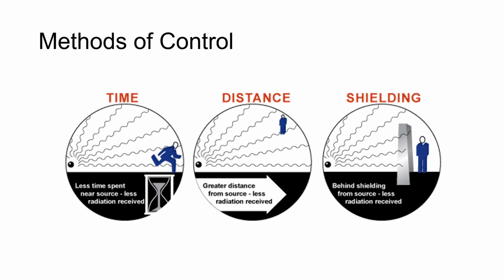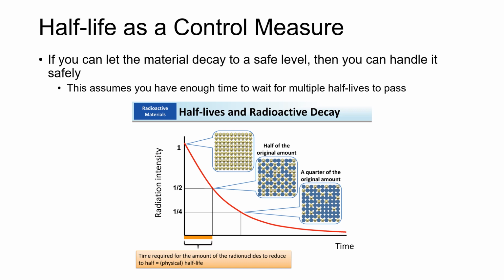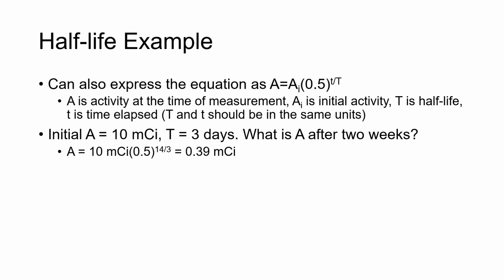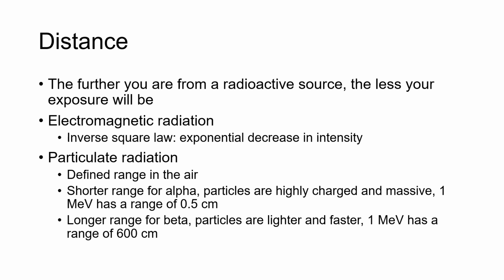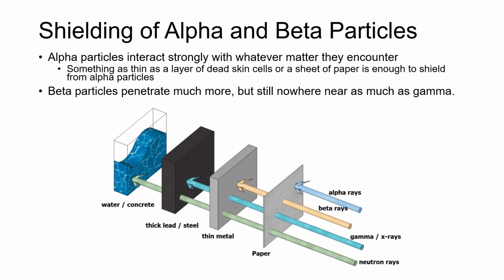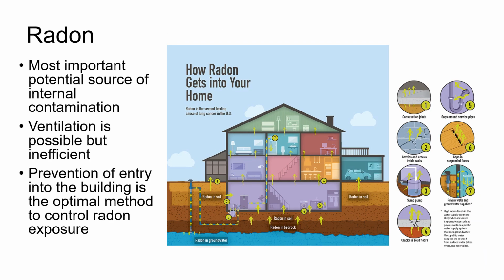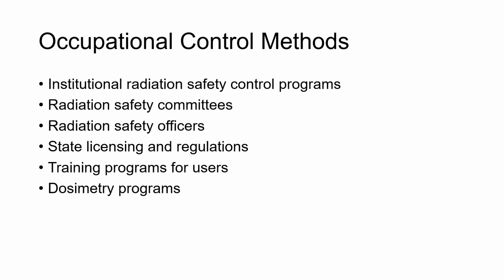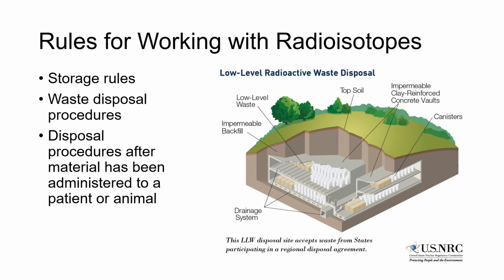Ionizing Radiation Hazard Control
ENVH 5202 Ionizing Radiation Hazard Control Lecture